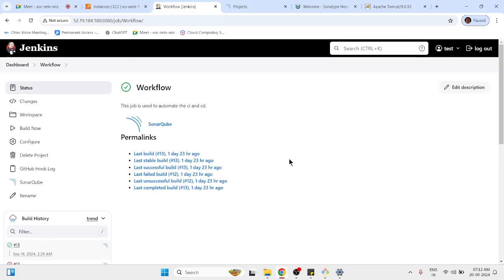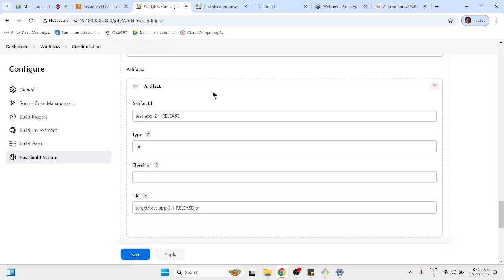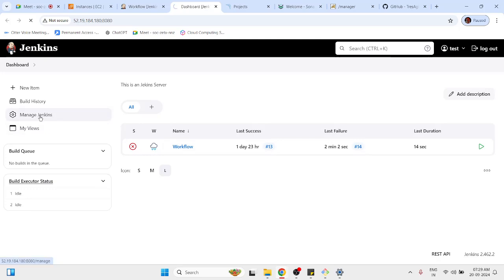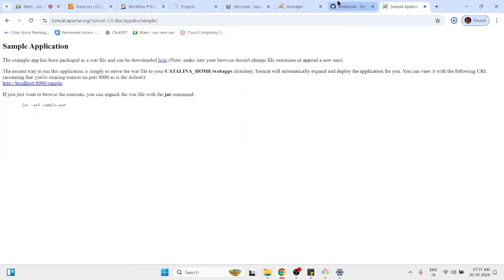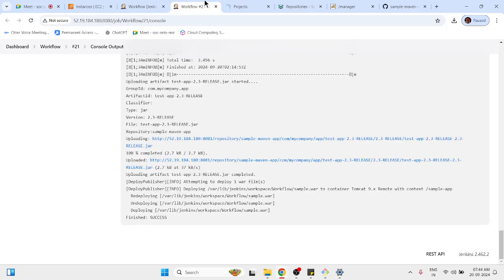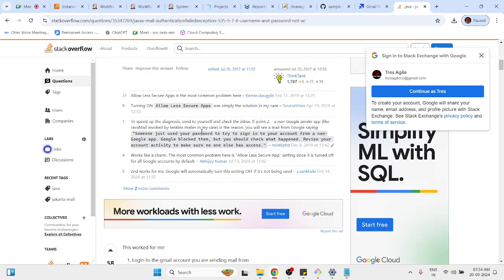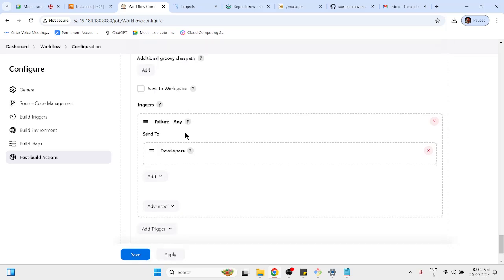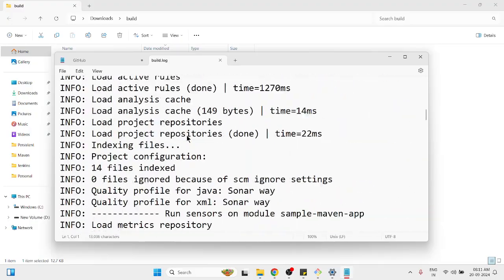Day 08 - Jenkins | Deploy to Tomcat | SMTP.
Day 08 - Jenkins | Deploy to Tomcat | SMTP | @TresAgile-Topics